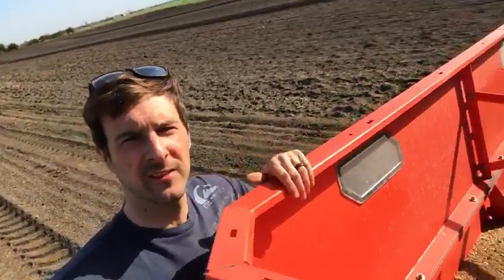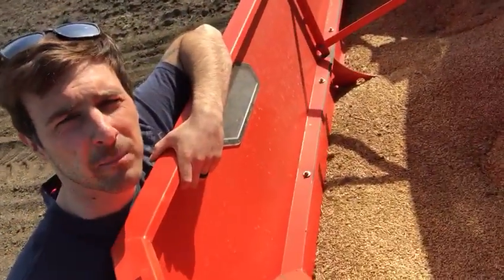Planting Sugarbeet with Farmer Luke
Visit Farmer Luke's Twitter page for more videos about farming and rural life: @Ondaintreefarm